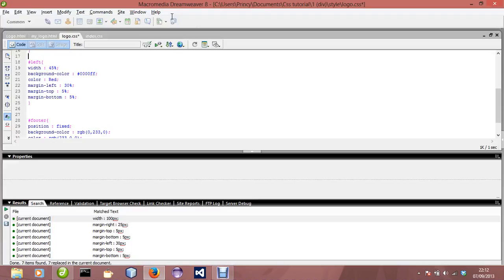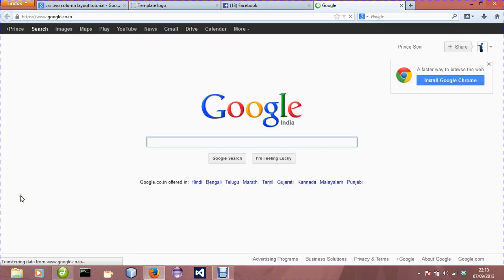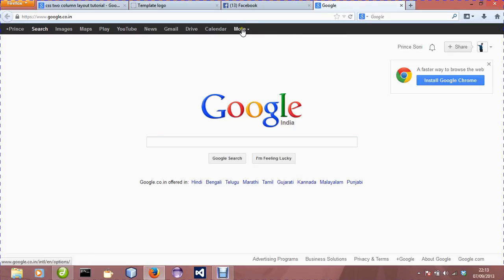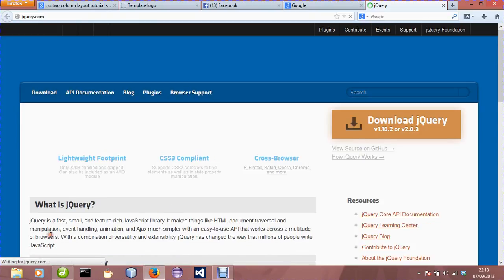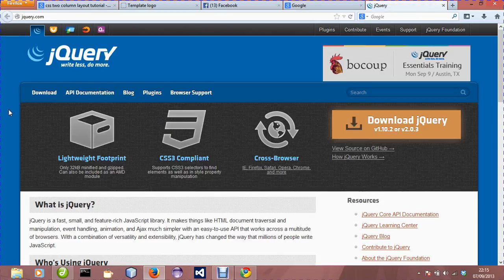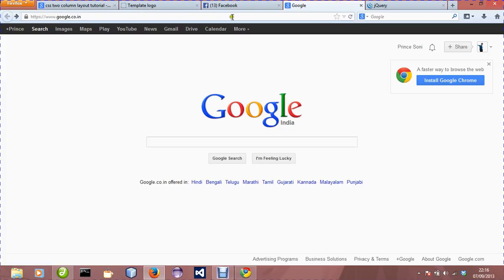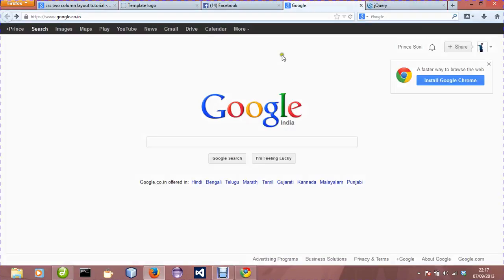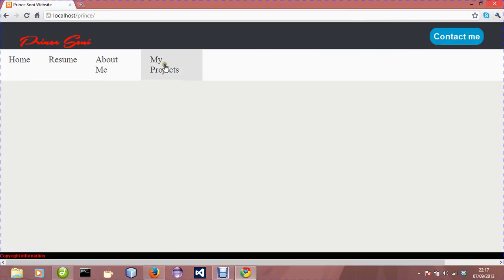16. Website Development HTML CSS Basics : Jquery : Intro